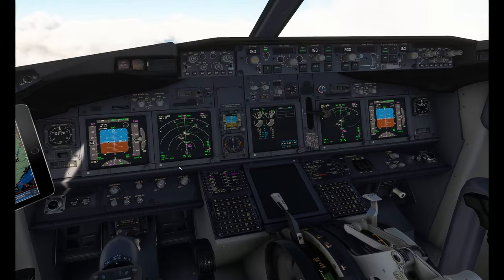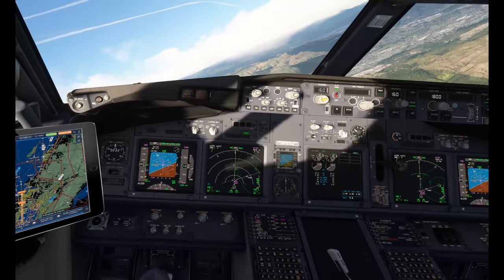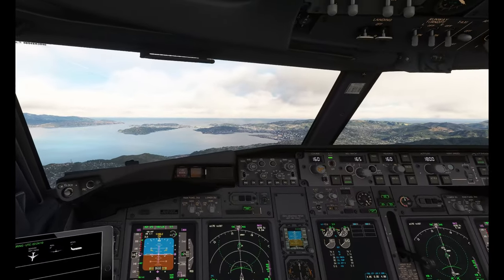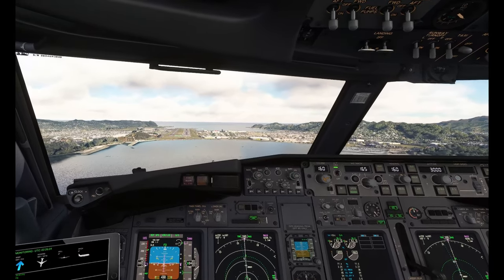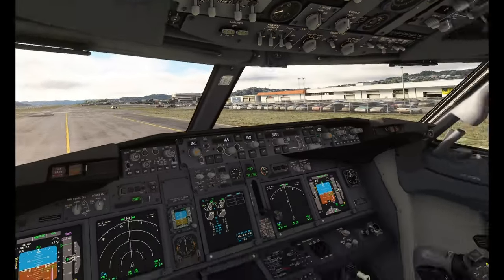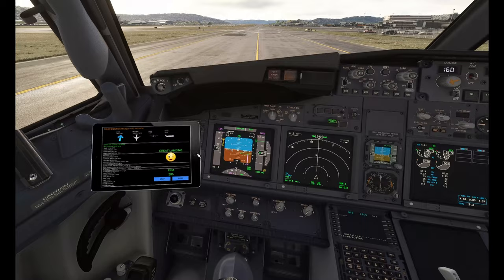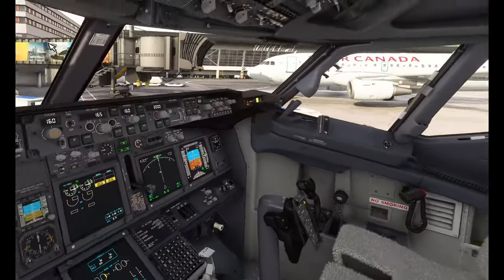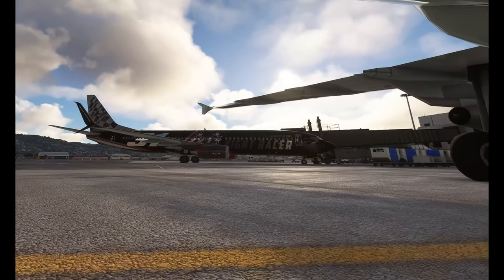ILS RWY 16 Wellington | PMDG 737 | Auckland – Wellington | Pimax Crystal | VATSIM | 2024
ILS RWY 16 Approach to Wellington in VR flight from Auckland to Wellington New Zealand!! Flying the PMDG 737-800 in the Shadow Racer Livery and Virtual Reality!

vPilot
Navigraph
System Specs
AMD 7800 x3d
MSI X670E ACE Motherboard
64 GB RAM
EVGA FTW3 3090Ti